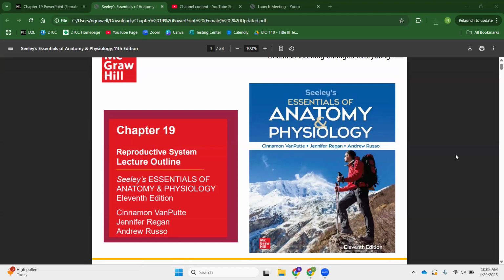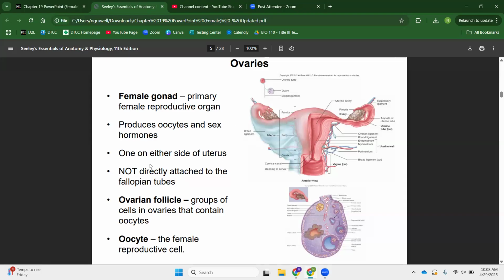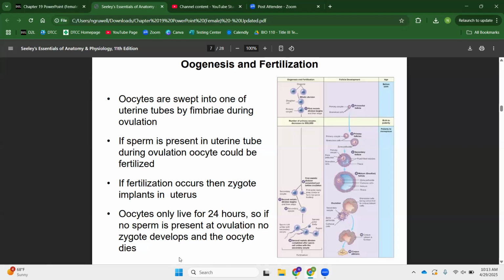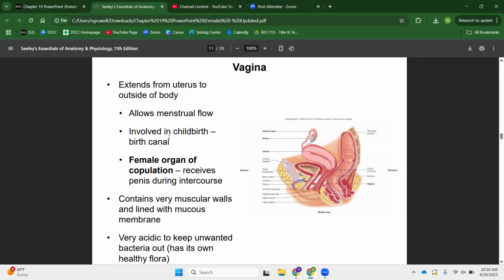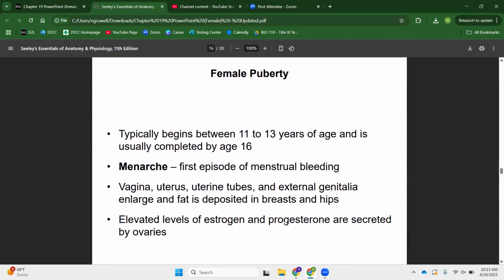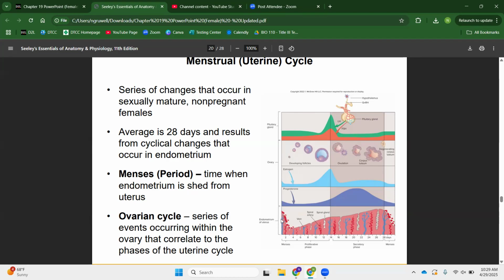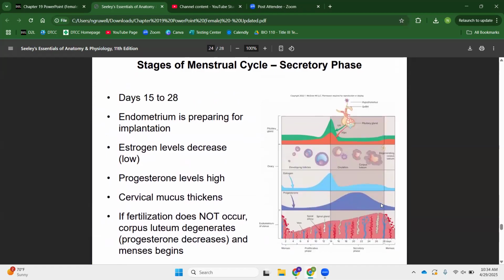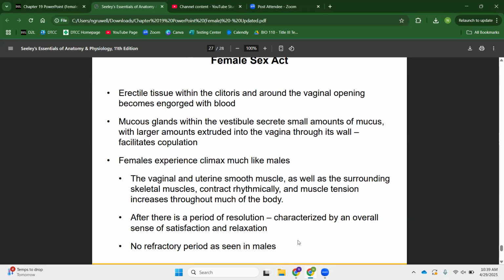BIO110 Ch 19 Female Reproductive System